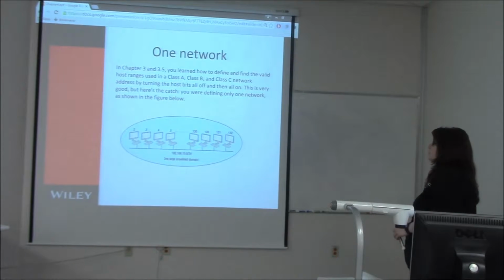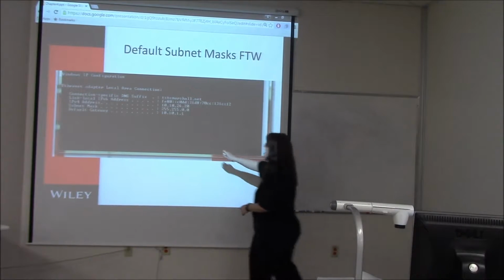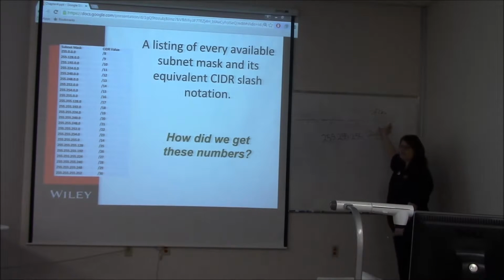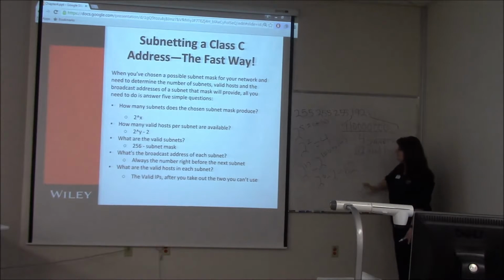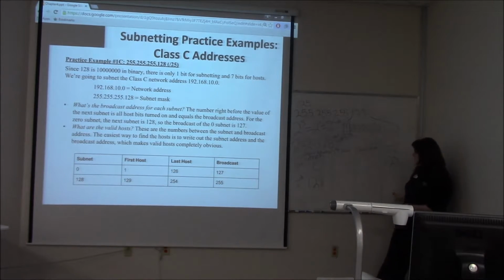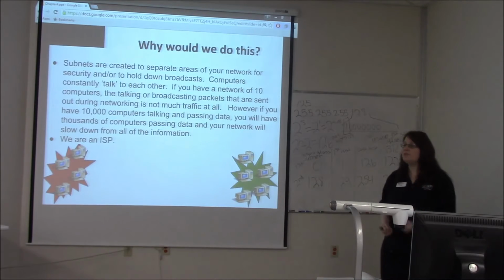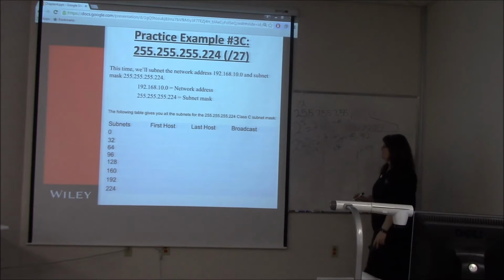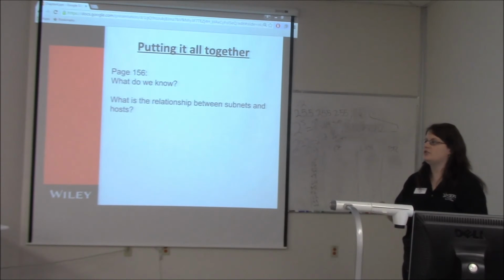ITNW 1325 - Chapter 4 Presentation